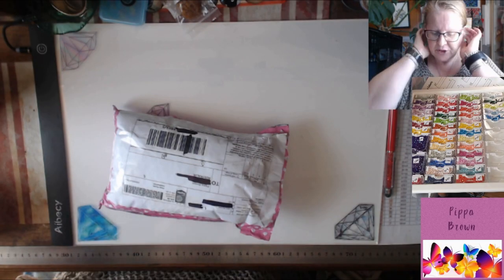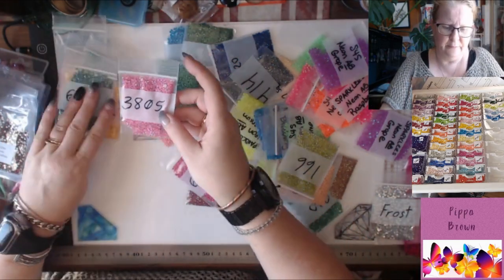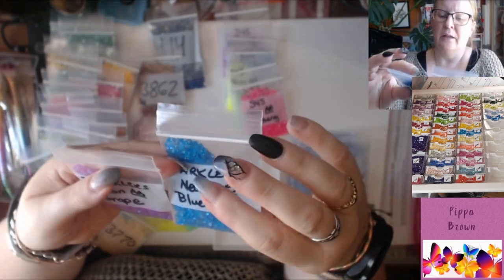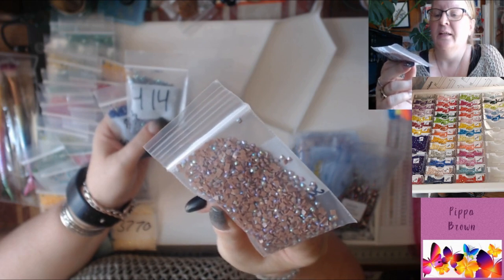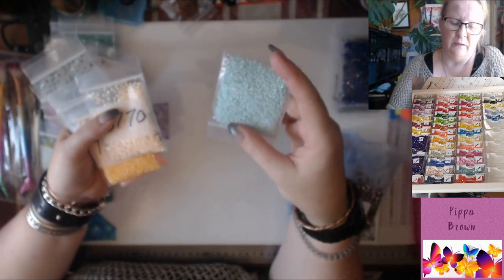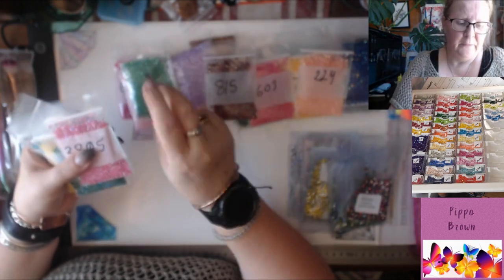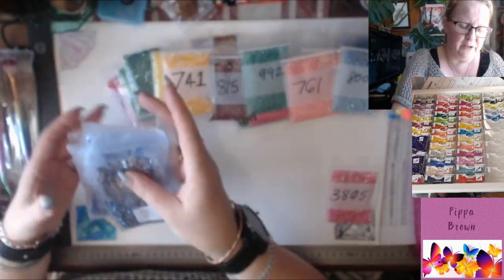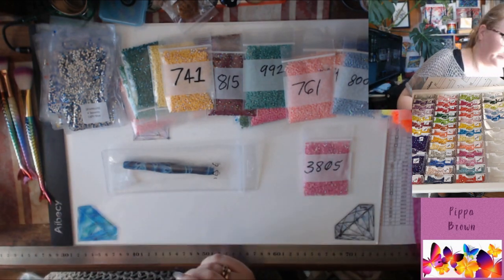Unbagging Sparklers - More AB's!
Find Tina on Instagram at @sparklers_with_teemaw